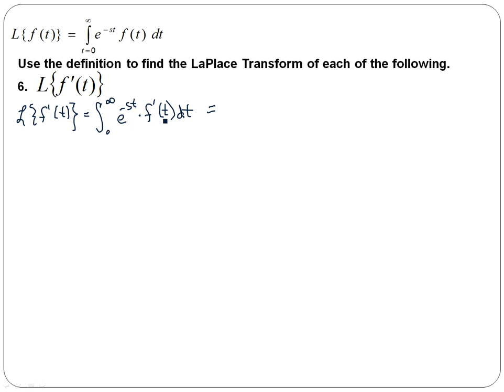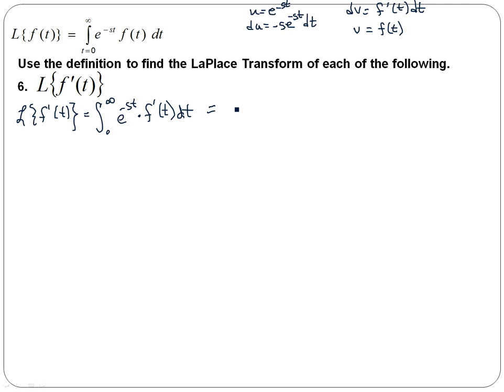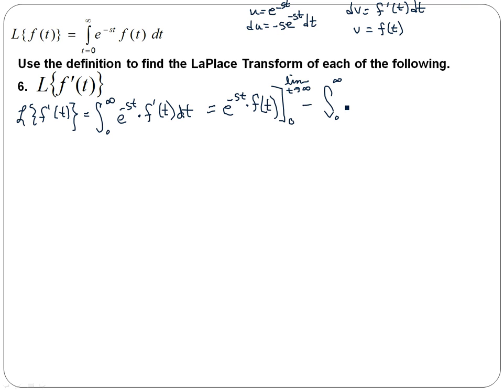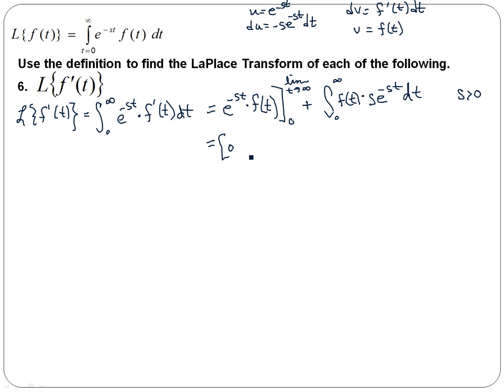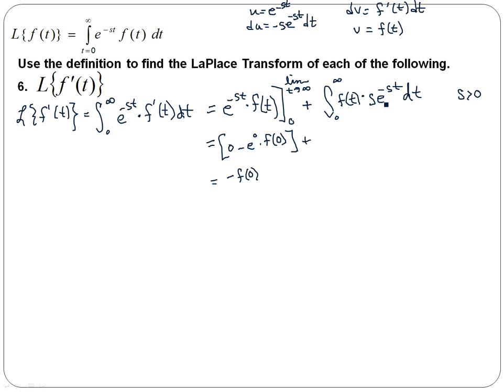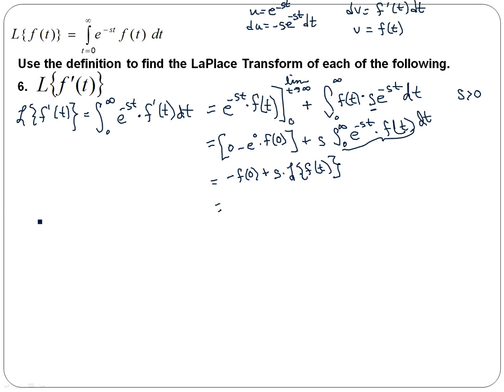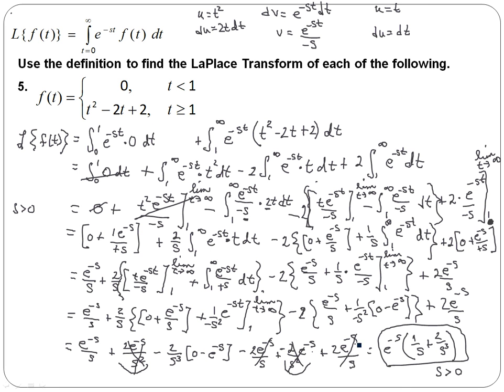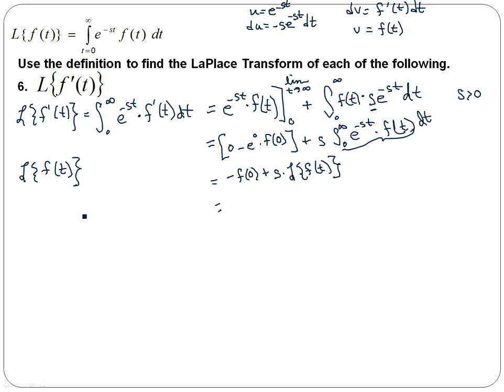Differential Equations Worksheet 9 #6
Use the definition to find the Laplace transform of f'(t)